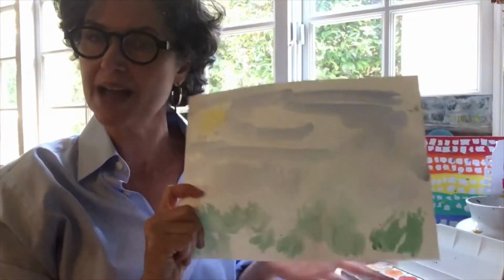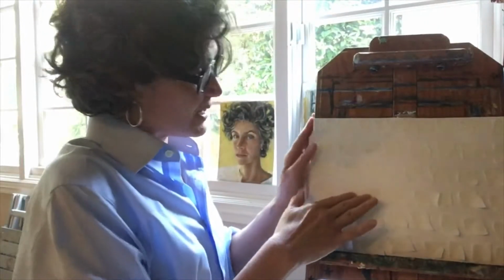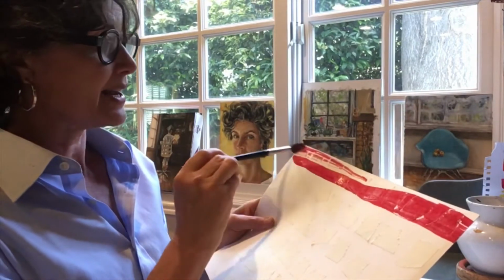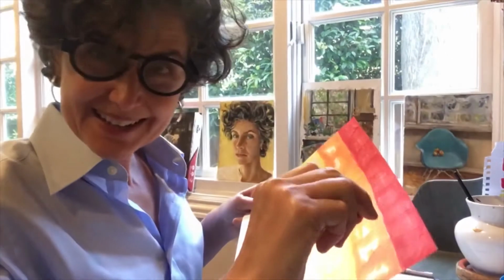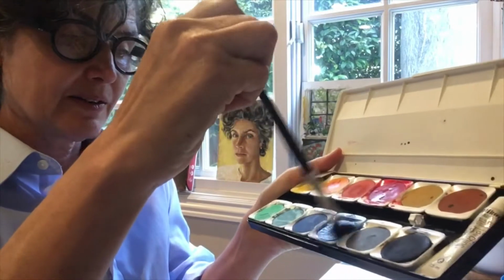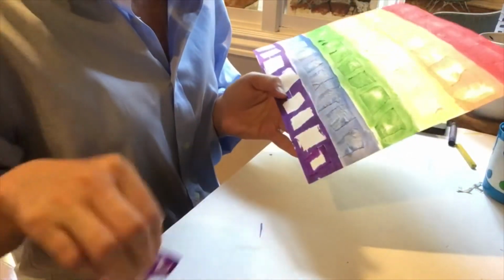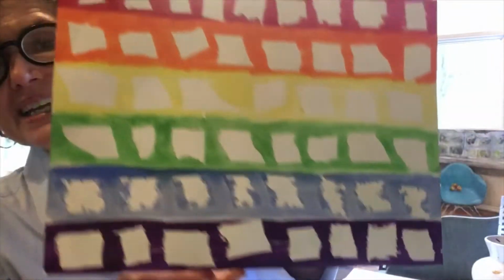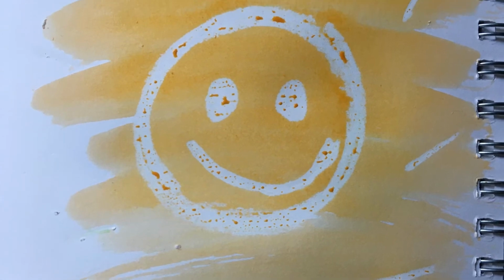Irresistible Rainbows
Learn the “resist” technique to create beautiful pictures.  Tear up tape, put color on top and see what happens when you peel off the tape! It’s a new technique and lots of fun to create pictures this way.  As always, thanks for the music Antonio Mollura!